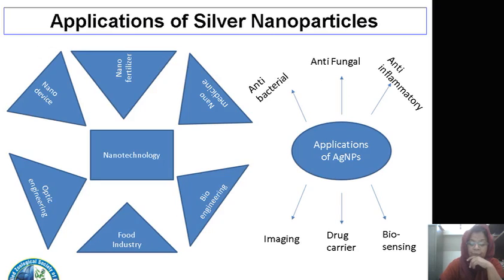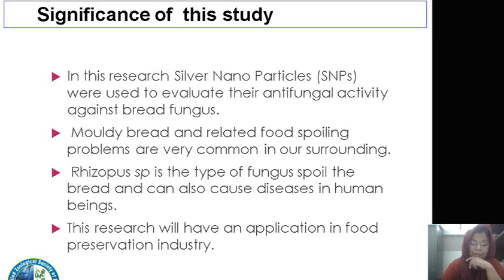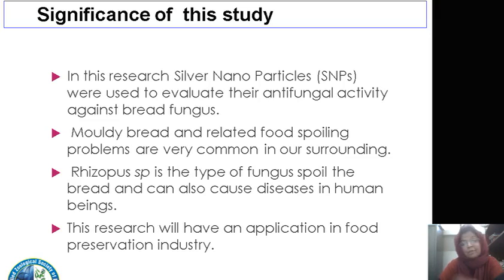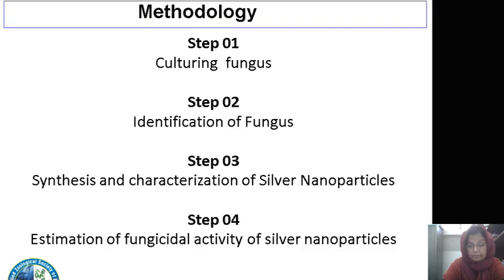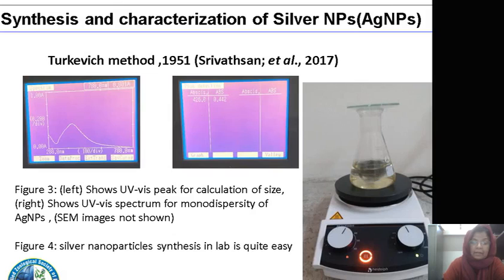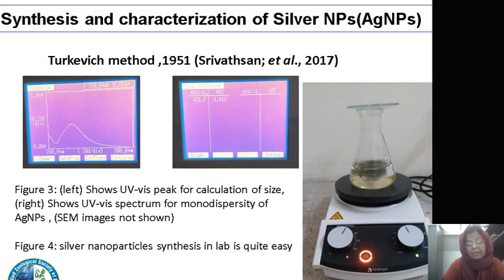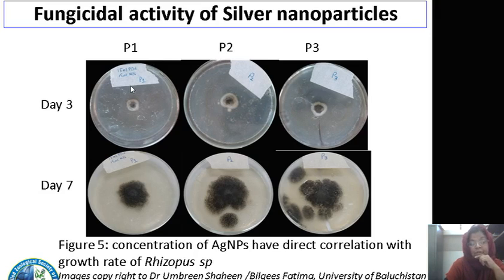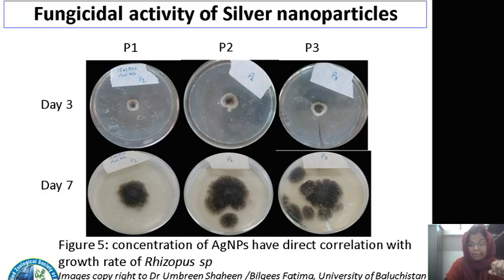O-178/ICAZ-2020 /Dr. Umbreen Shaheen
Systematic analysis of fungicidal activity of silver nanoparticles against Rhizopus species

Bilqees Fatima1, Umbreen Shaheen1, Imran Ali2
University of Balochistan, Department of Zoology1, University of Balochistan, Institute of Biochemistry2
ABSTRACT
In this research, Silver nanoparticles (SNPs) were used against bread fungus (Rhizopus species) for systematic analysis of fungicidal activity of SNPs.  Fungus was isolated for pure culture, identified and then used for further experiments. potato detox agar (PDA) was used to culture the fungus. Morphological identification of fungus after lactophenol cotton blue staining, was done under the microscope. Silver nanoparticles were synthesized by classic citrate reduction method. UV-vis spectrophotometry and SEM were used for characterization of silver nanoparticles.  Fungus incubated with different concentrations of SNPs at 37oC for 7 days and growth was recoded on day three and day seven. The results indicate that SNPs have significant antifungal activity and this activity is concentration dependent. This research article is in the process of publication.
          O-178/ICAZ-2020